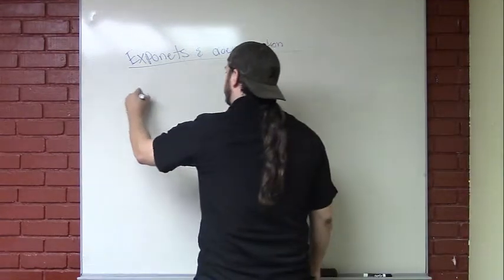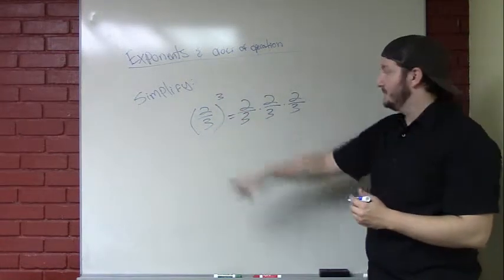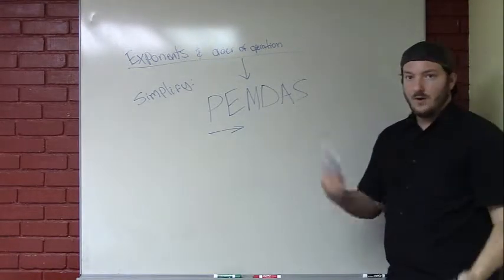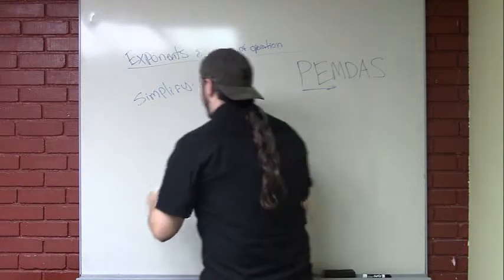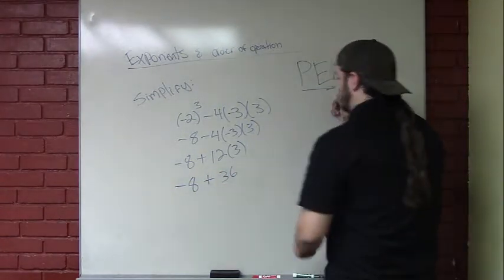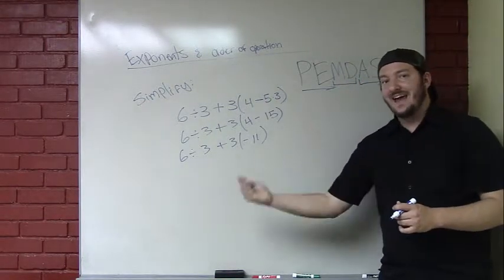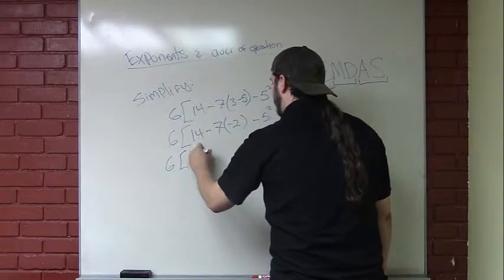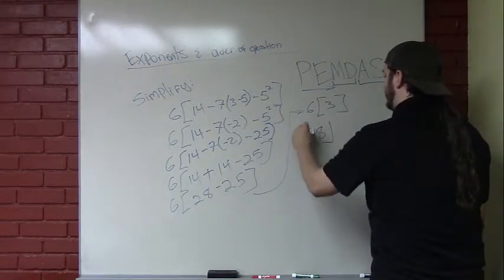Exponents and Order of Operation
Exponents and Order of Operations. Learn how to properly handle exponents, as well as simplify expressions using PEMDAS, Lots of examples to make sure you have mastered the topic!